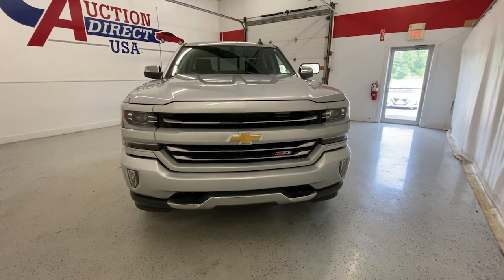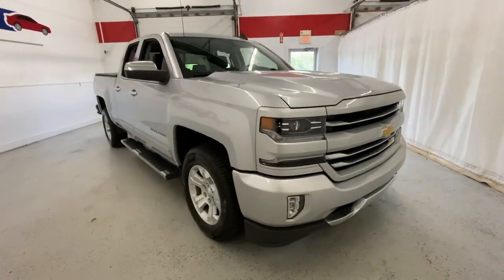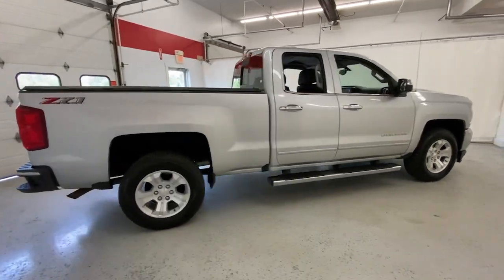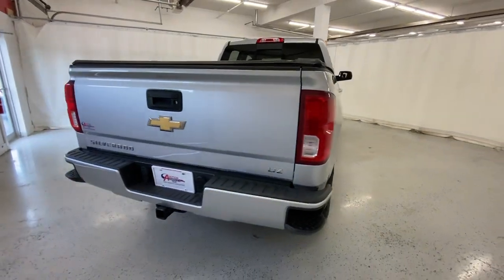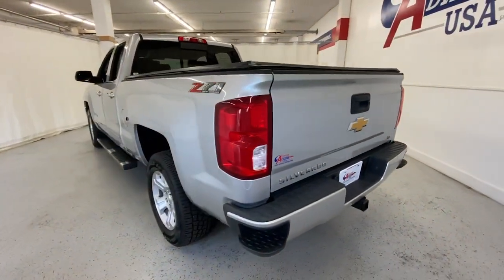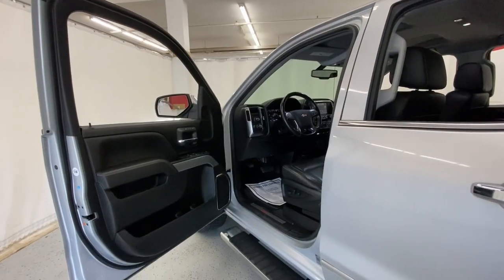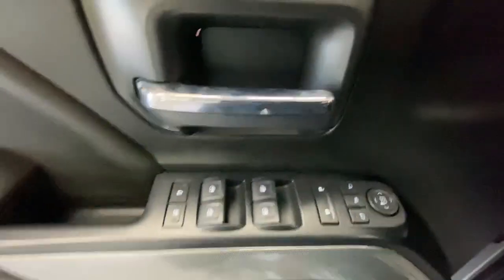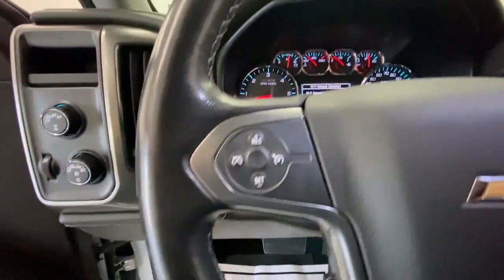2018 Chevrolet Silverado_1500 LTZ Rochester, Victor, Pittsford, Webster, Spencerport NY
Pre-Owned 2018 Chevrolet Silverado_1500 LTZ available at Auction Direct USA Rochester located in 6520 NY-96, Victor, NY, 14564.

Servicing the Rochester, Victor, Pittsford, Webster, Spencerport area.

Please mention the stock# VTA47352 when you contact the dealership for this vehicle.

Your next car could be the  2018  Chevrolet Silverado_1500.  The Silverado 15 Hundred is the full-size pickup that  blends a spacious, quiet cabin, technology that keeps you connected, smooth handling, and the toughness you need for all your projects. The following are some of this vehicles highlighted options: Keyless Entry, Fog Lamps, Heated Mirrors, Power Passenger Seat, Back-Up Camera, Satellite Radio, Four Wheel Drive, Premium Sound System, Remote Engine Start, Bed Liner. Work smart in the comfortable, connected Silverado 15 Hundred. Drive it today.